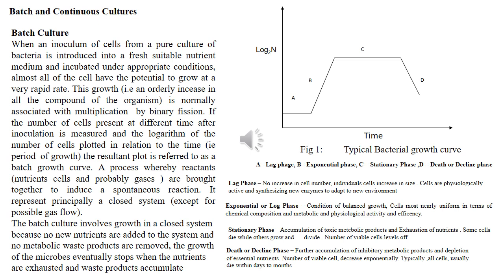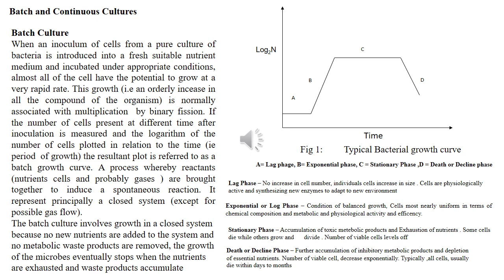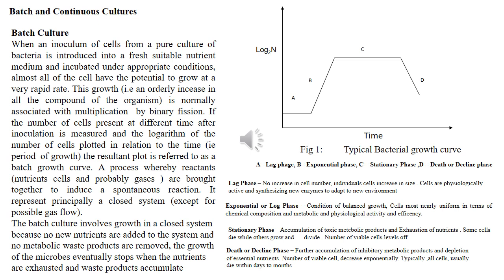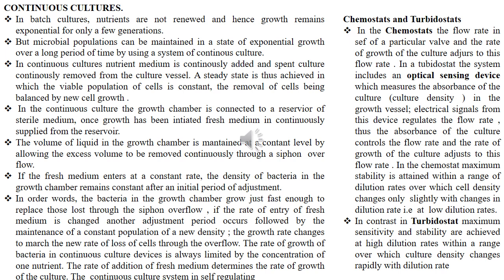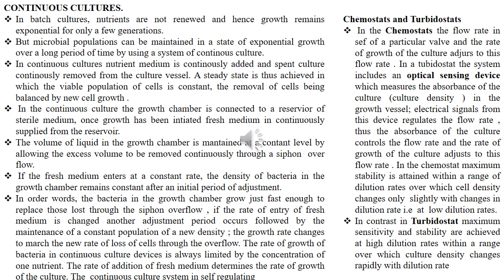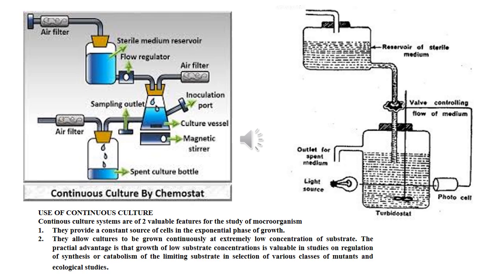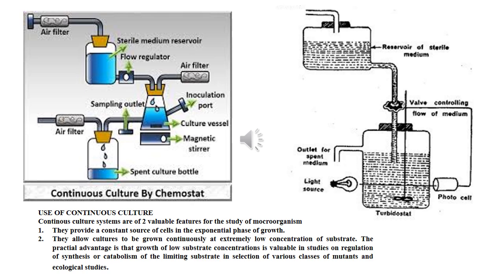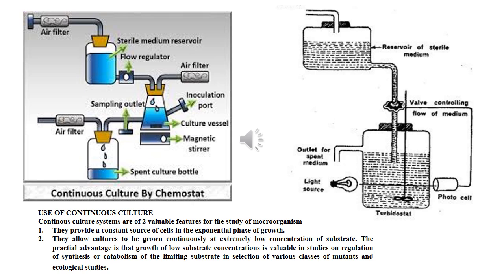MBL 331 Batch and Continuous Cultures